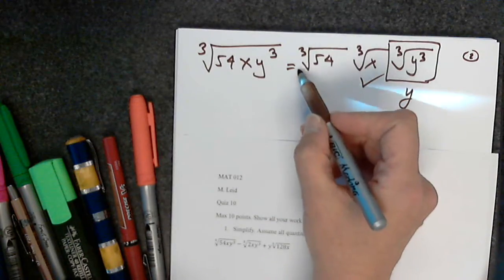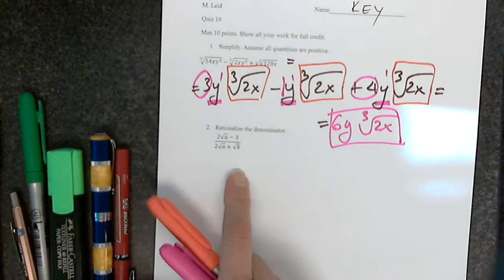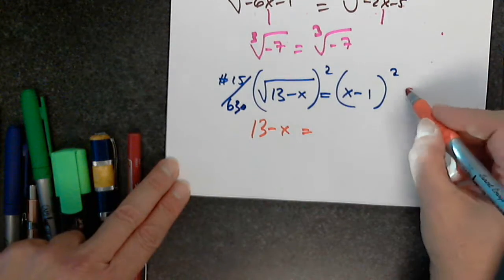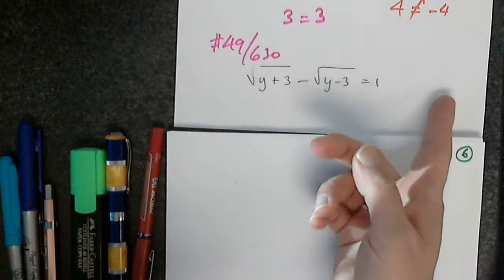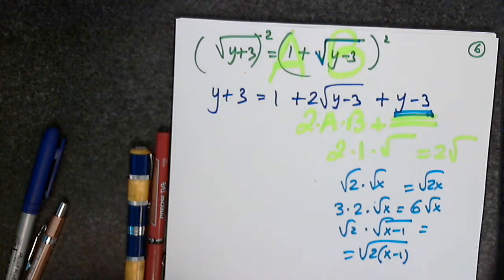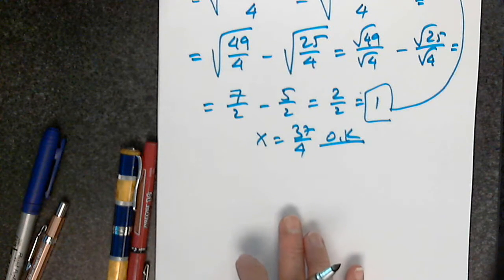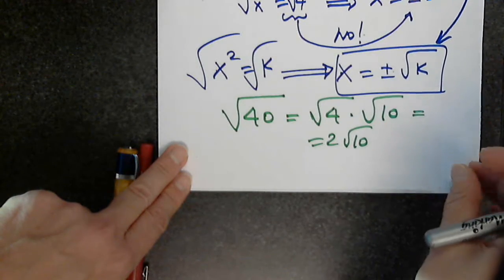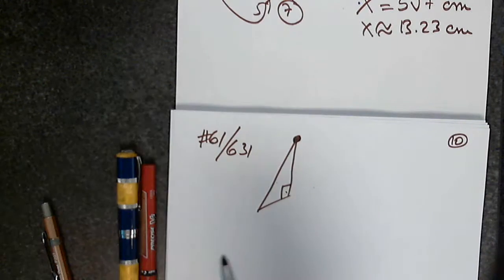MAT 012 SECTIONS 10.6 AND 10.7 PART 1